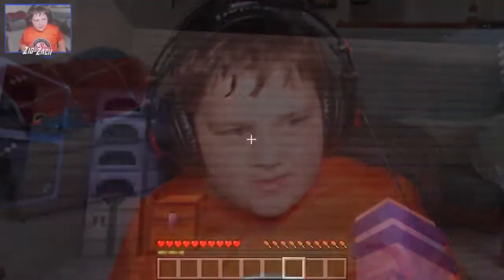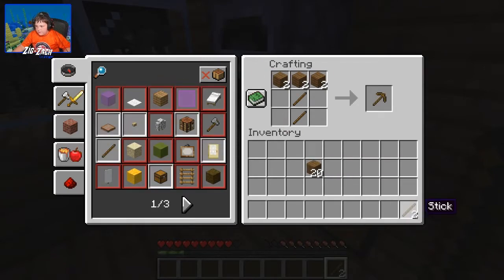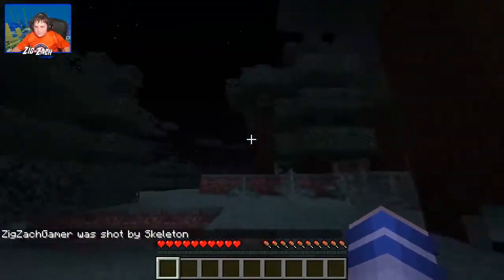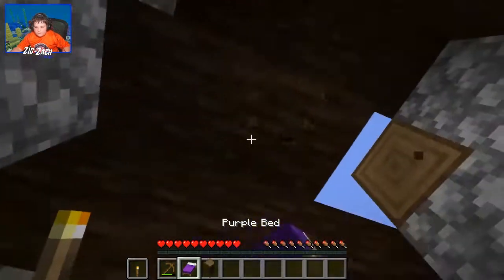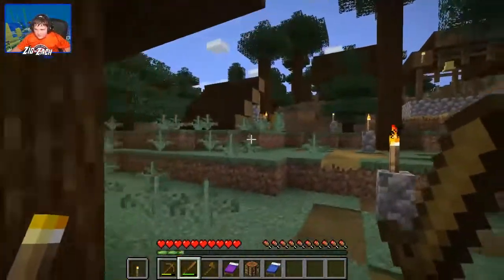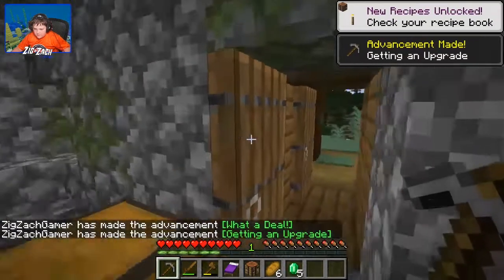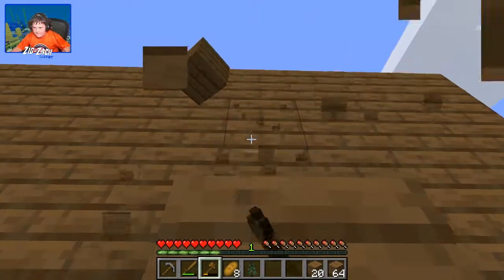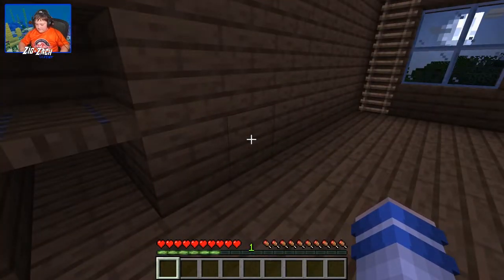Lets Play Minecraft - Survival 1.14 Update - Episode 2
Welcome to my Lets Play Minecraft Survival Village and Pillage update. Minecraft updated 1.14 was released April 23, 2019 and brings a whole range of new items, features and even villagers to the game.

So join me as I check out the new blocks, items and mobs.

Thanks - Zig-Zach Gamer